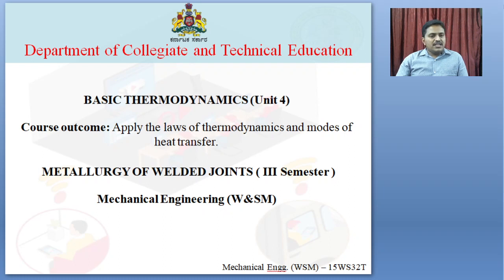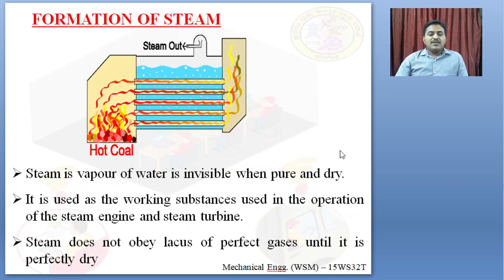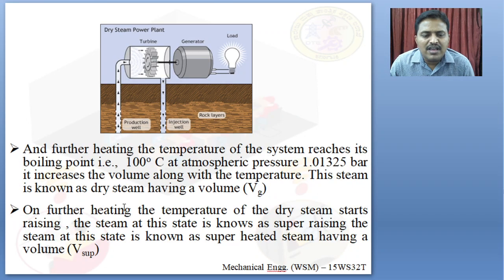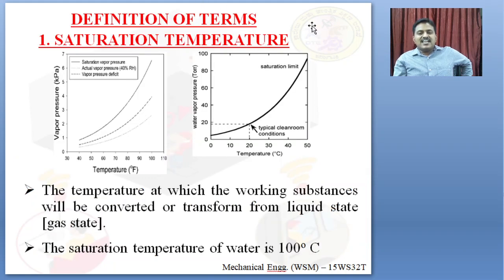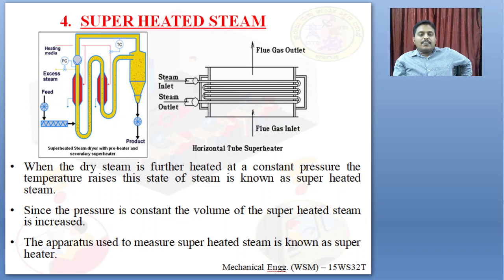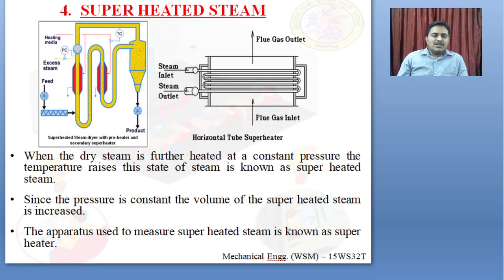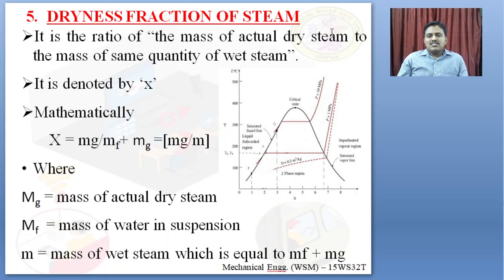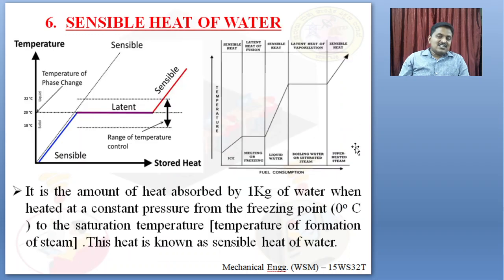WS 15WS32T U4 S9 Vi